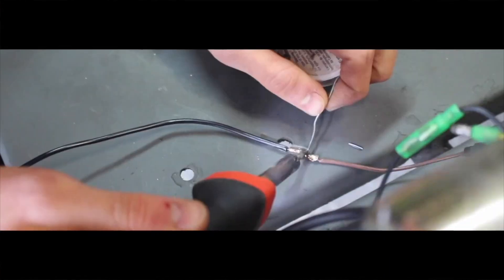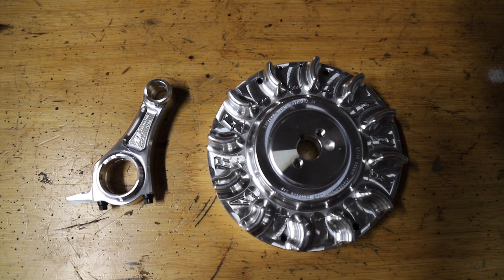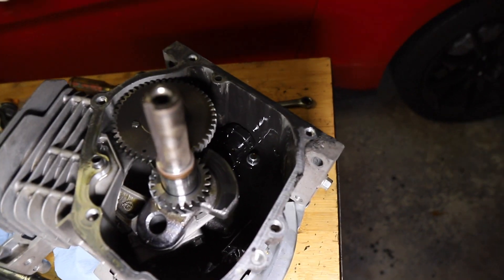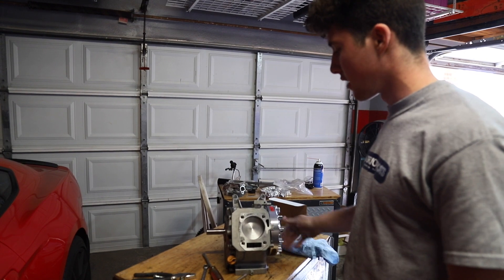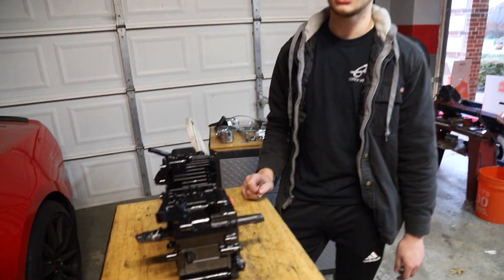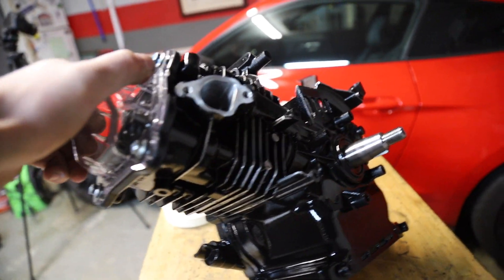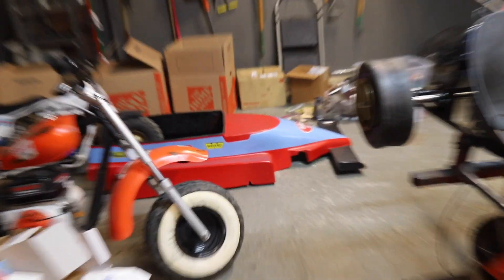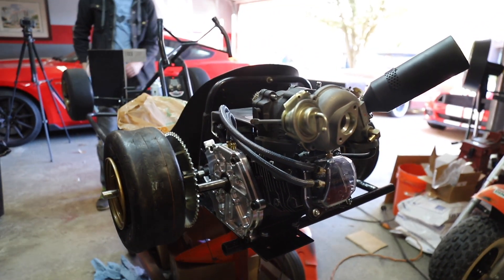Turbo Go Kart 212 Gets FULLY BUILT | Stage 5 Predator Build!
Phase 2 of the turbo go kart build starts now!

In this video we pull out all the stops and completely build the baddest 212 that has ever rolled out of our shop.  We used a complete stage 4 go power sports 212cc predator build kit, then added things like a turbo, side plate, and 265 fire grind cam to make this thing into a stage 5.  Some of the stuff this engine got, NR Racing Piston, billet flywheel, billet rod, billet dual bearing side cover, 265 grind cam, and an arc top plate.  After this build we are going to be installing the entire efi system specifically designed for turbo applications like this.

MERCH